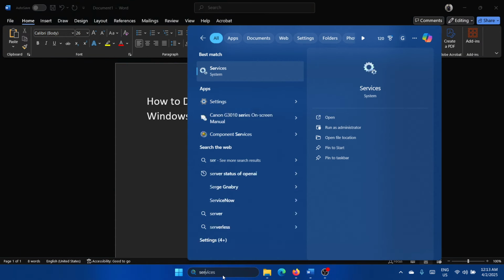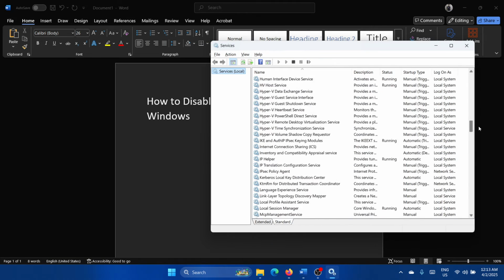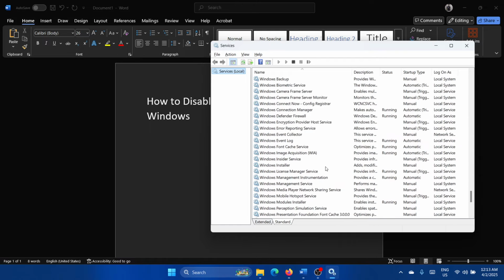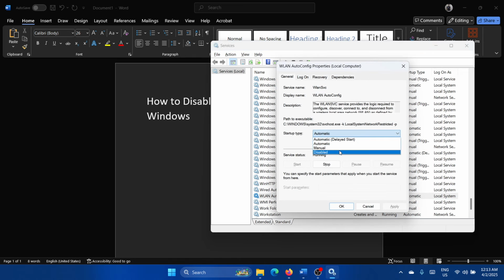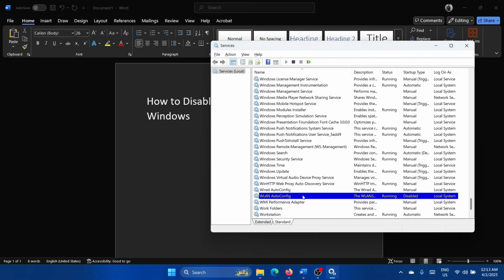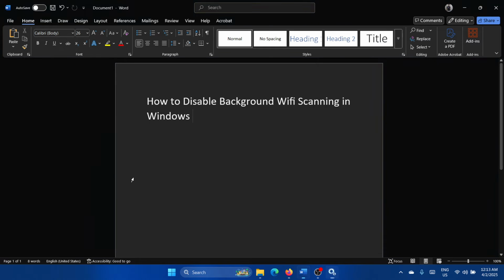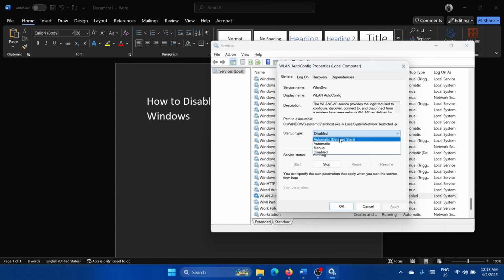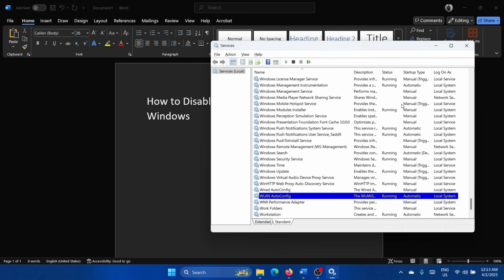How to Disable Background Wi-Fi Scanning in Windows 11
Video Title: How to Disable Background Wi-Fi Scanning in Windows 11

If you wish to disable Background Wi-Fi Scanning in Windows 11, then please watch this video.